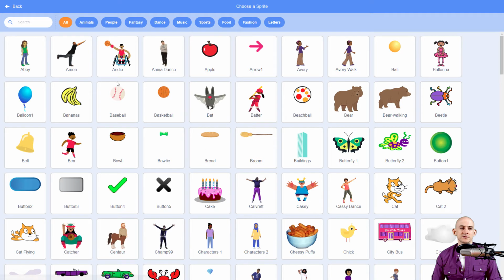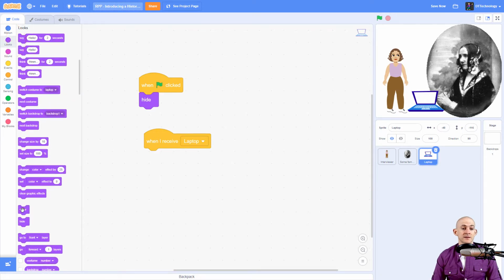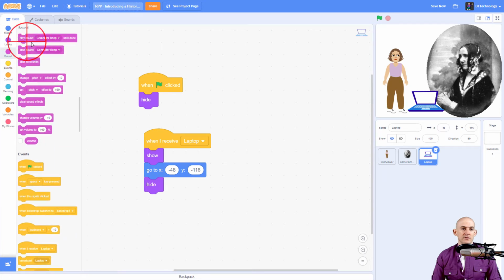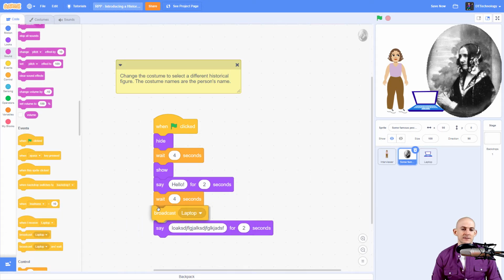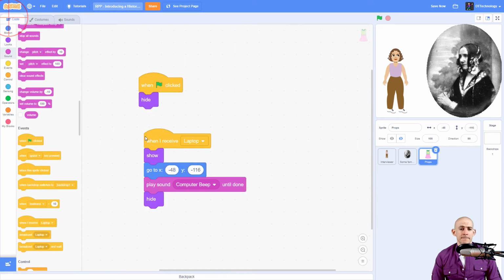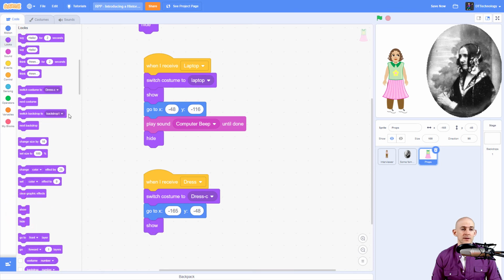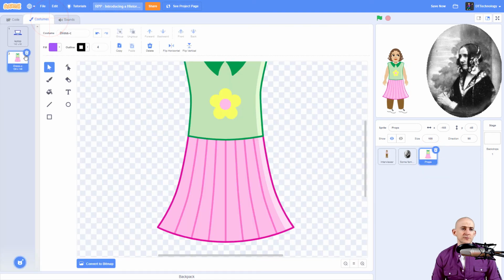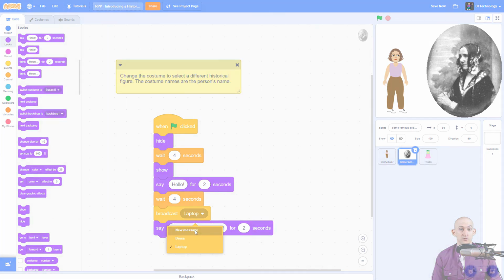Introducing a Historical Figure - Make Hidden Props